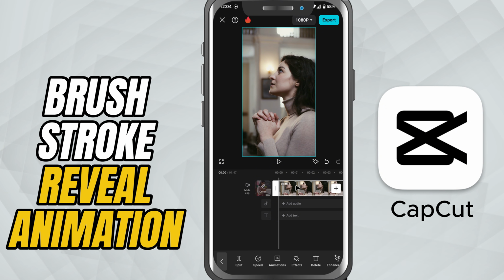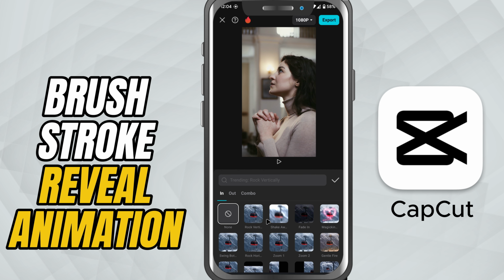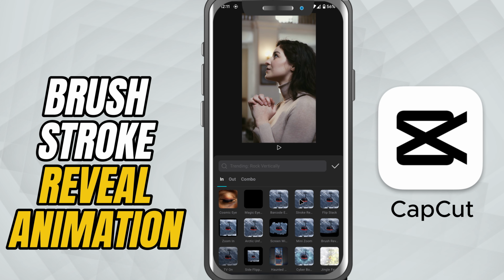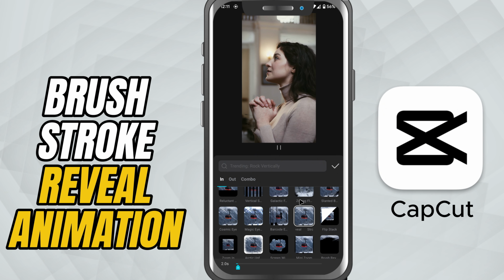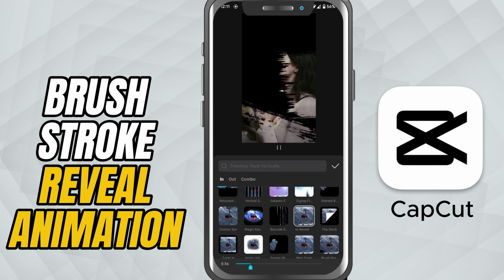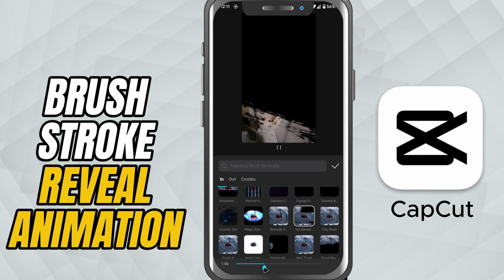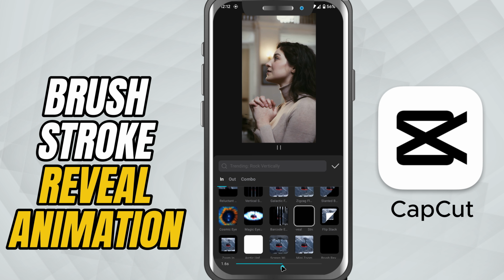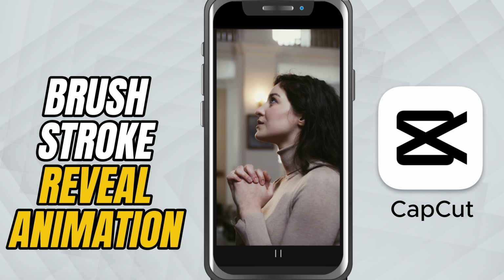How to Create a Brush Stroke Reveal Animation in CapCut Mobile - Lesson 347 CapCut Tutorial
In this CapCut Mobile tutorial, you’ll learn how to create a stroke-style reveal animation where hand-drawn lines sweep across the screen to reveal your video. This effect works beautifully for creative edits, artistic reels, branding videos, and expressive cinematic intros.

You’ll learn where to find the animation in CapCut Mobile and how adjusting the duration changes the drawing speed and smoothness of the stroke motion.